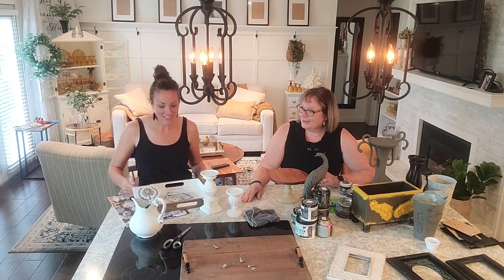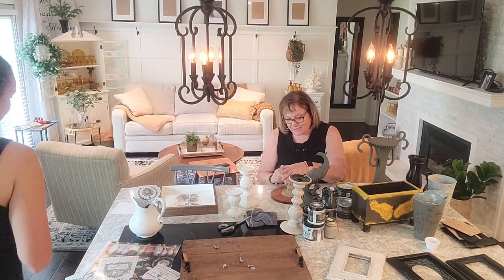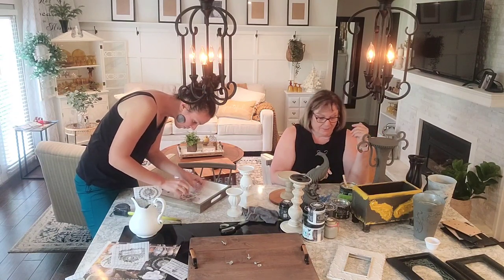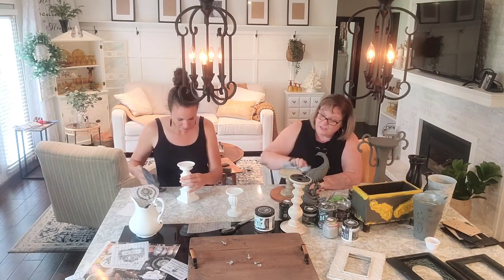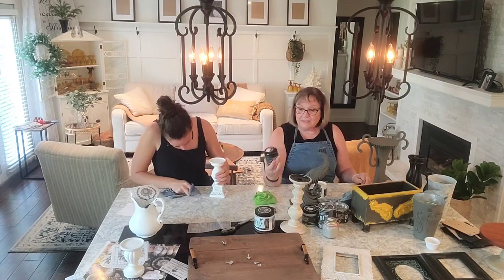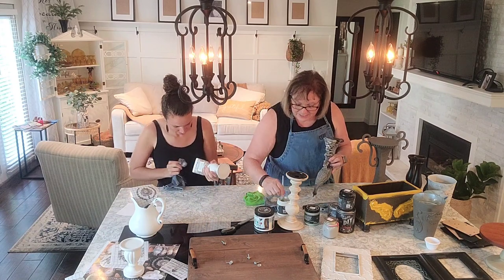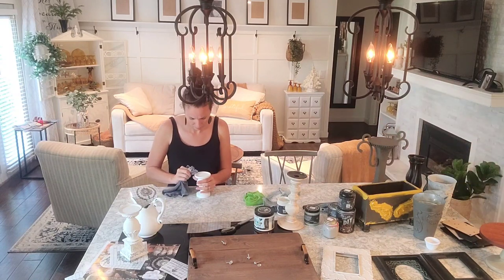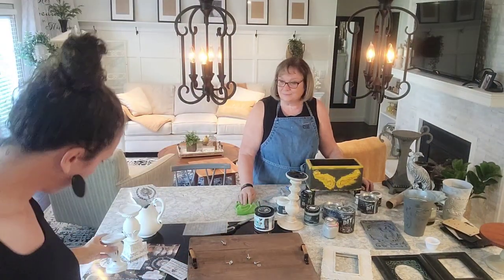Thrift Flip Home Decor with DIY Chalk Paint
Upcycled projects using IOD and DIY chalk paint.